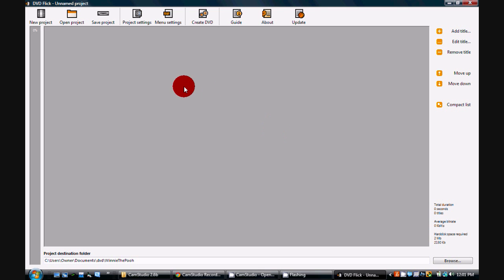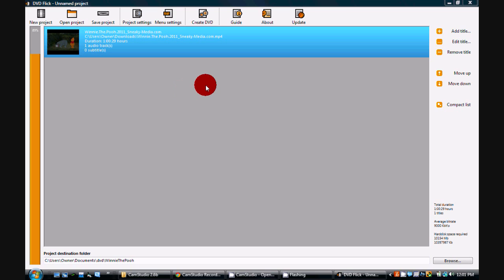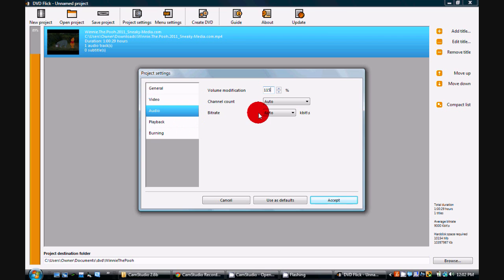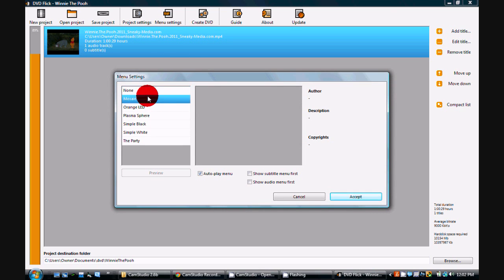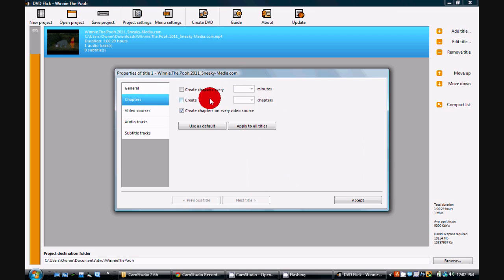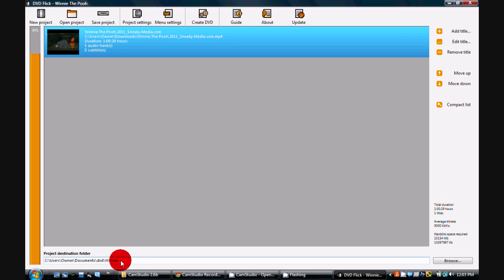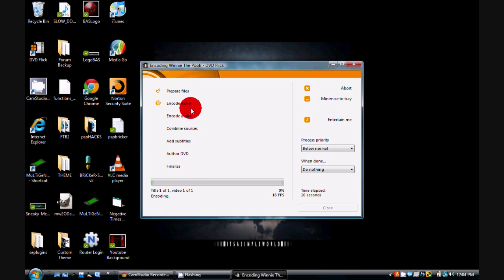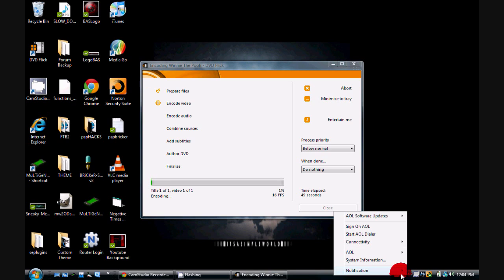HOW TO BURN *ANY* DOWNLOADED MOVIE TO DVD FOR FREE - AVI MP4 MP2 WMV MKV FLV to DVD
This is a video tutorial on how to burn ANY video file to a working, playable, high quality DVD.  For this process, you will need a free, open source, Video to DVD converter called DVD Flick.

Follow the steps in the video to get a nice working hq DVD :)

REMEMBER: It is illegal to burn movies that you DO NOT OWN.  Please, don't be a douche.